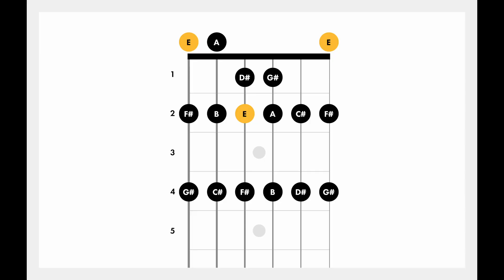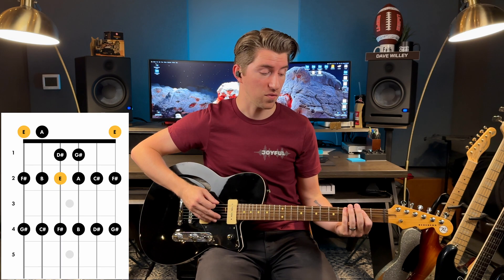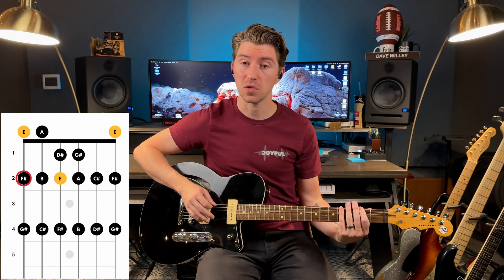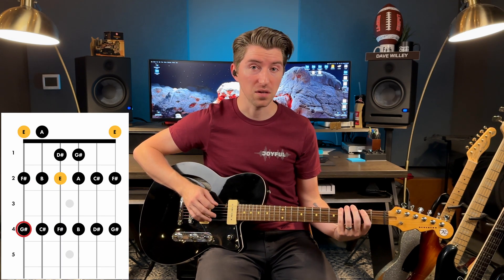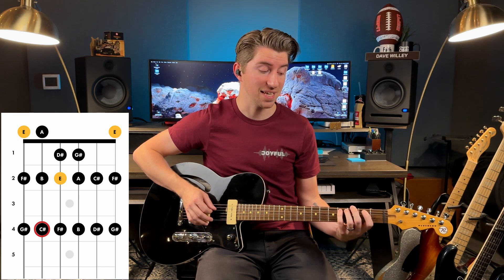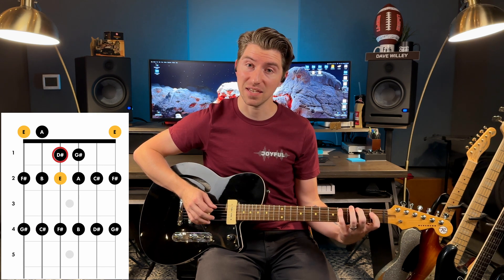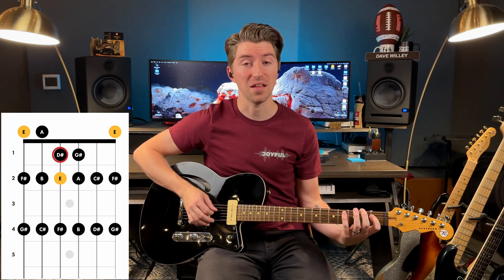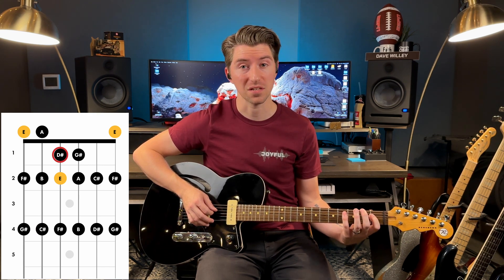Transform Your Chords by Changing 1 NOTE 🔥🎵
Make your guitar chords more beautiful with one easy change. Learn the shapes but also the music theory behind these amazing chords.